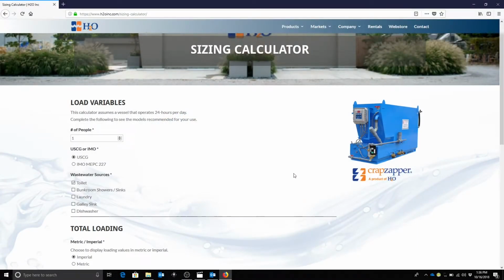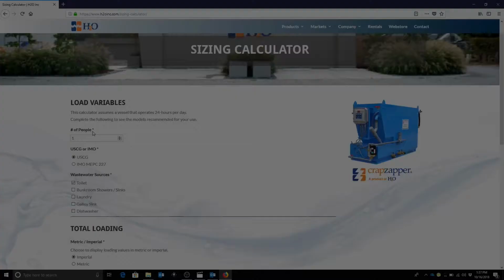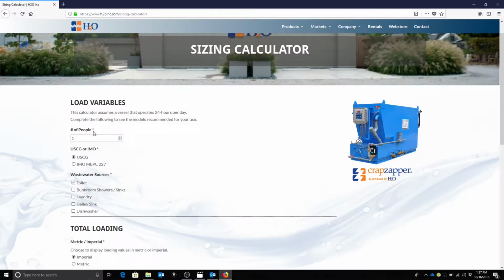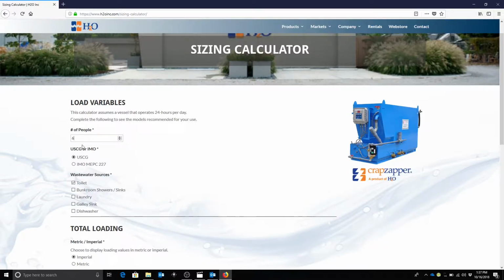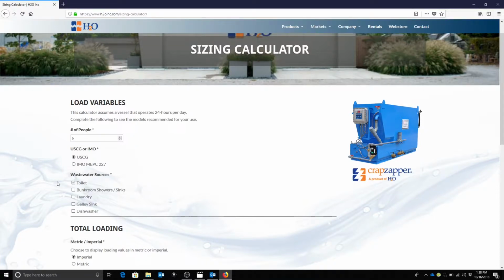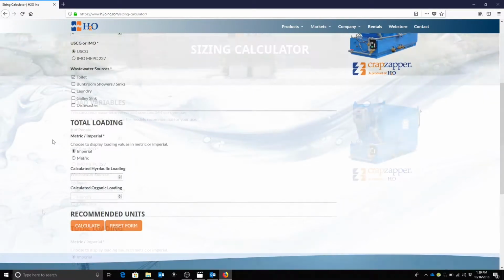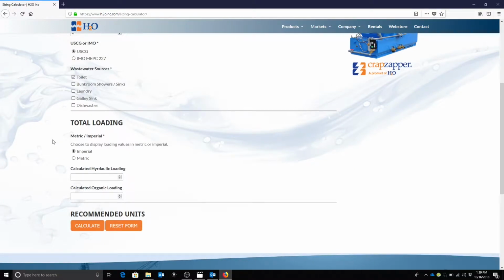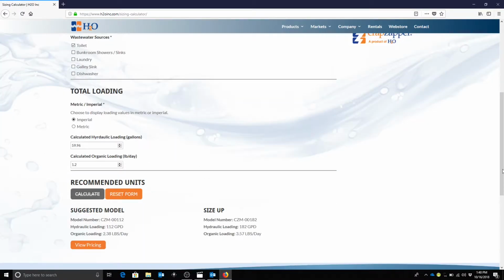HOW TO USE SIZER / MSD WASTE WATER SIZING CALCULATOR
In this video we will break down how to use the crapzapper sizing calculator.  Following the easy steps learned here will bring you well on your way to purchasing your very own crappzapper msd system.